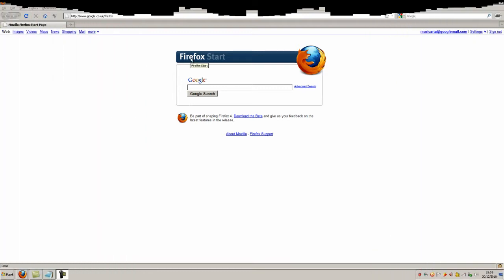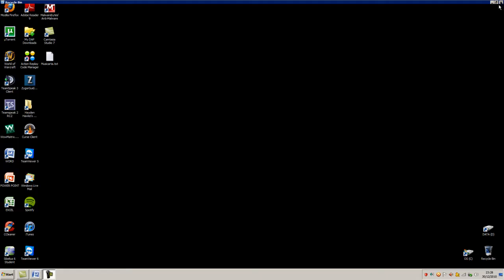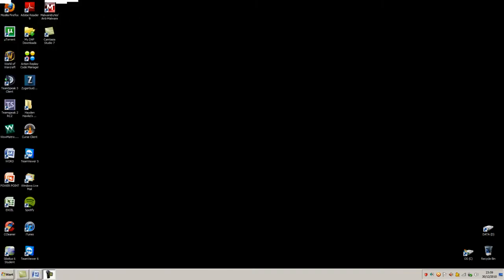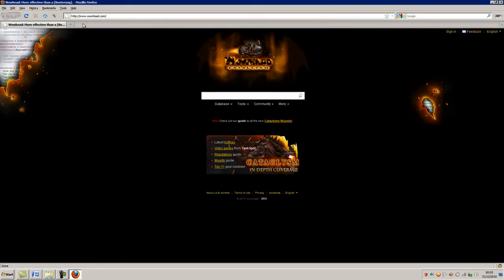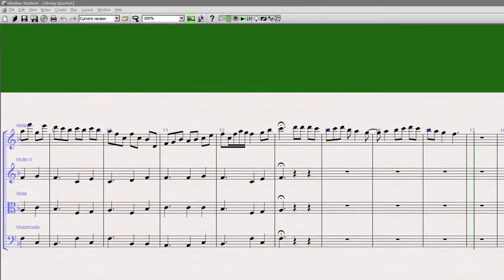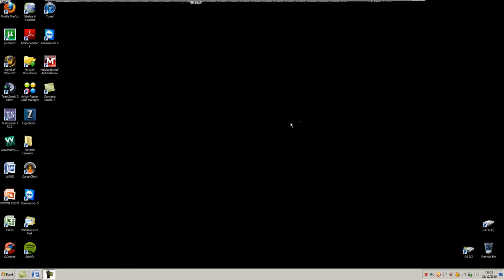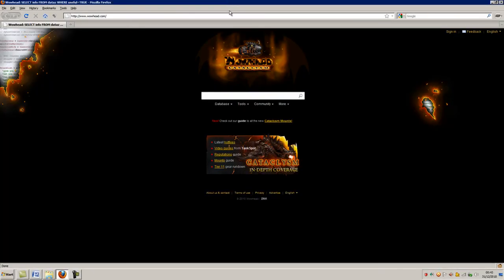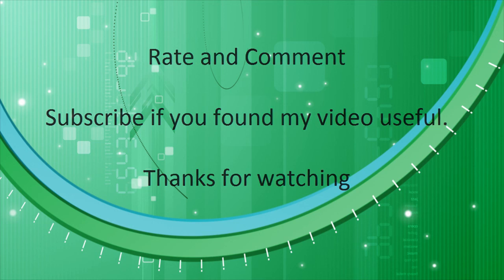Windows Keyboard Shortcuts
This video is a demonstration of using many general keyboard shortcuts. The video was recorded in windows 7, but as mentioned in the video, many of the shortcuts will also work in other programs (and other versions of windows).

All of the shortcuts demonstrated in this video:

F1 = Display Help
Ctrl+C (or Ctrl+Insert) = Copy the selected item
Ctrl+V (or Shift+Insert) = Paste the selected item
Ctrl+Z = Undo an action
Ctrl+Y = Redo an action
Delete (or Ctrl+D) = Delete the selected item and move it to the Recycle Bin
Shift+Delete = Delete the selected item without moving it to the Recycle Bin first
F2 = Rename the selected item
Ctrl+Right Arrow = Move the cursor to the beginning of the next word
Ctrl+Left Arrow = Move the cursor to the beginning of the previous word
Ctrl+Down Arrow = Move the cursor to the beginning of the next paragraph
Ctrl+Up Arrow = Move the cursor to the beginning of the previous paragraph
Ctrl+Shift with an arrow key = Select a block of text
Shift with any arrow key = Select more than one item in a window or on the desktop, or select text within a document
Ctrl with any arrow key+Spacebar = Select multiple individual items in a window or on the desktop
Ctrl+A = Select all items in a document or window
F3 = Search for a file or folder
Alt+Enter = Display properties for the selected item
Alt+F4 = Close the active item, or exit the active program
Alt+Spacebar = Open the shortcut menu for the active window
Ctrl+F4 = Close the active document (in programs that allow you to have multiple documents open simultaneously)
Alt+Tab = Switch between open items
Windows logo key  +Tab = Cycle through programs on the taskbar by using Aero Flip 3-D
Ctrl+Mouse scroll wheel = Change the size of icons on the desktop
F6 = Cycle through screen elements in a window or on the desktop
F4 = Display the address bar list in Windows Explorer
Shift+F10 = Display the shortcut menu for the selected item
Ctrl+Esc = Open the Start menu
Alt+underlined letter = Display the corresponding menu
Alt+underlined letter = Perform the menu command (or other underlined command)
F5 (or Ctrl+R) = Refresh the active window
Alt+Up Arrow = View the folder one level up in Windows Explorer
Shift when you insert a CD = Prevent the CD from automatically playing
Ctrl+Shift+Esc = Open Task Manager